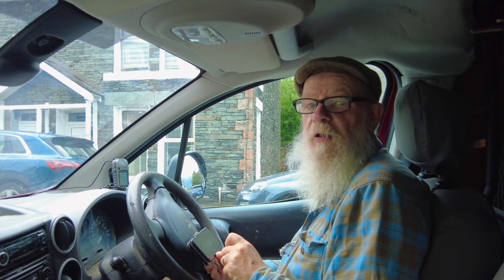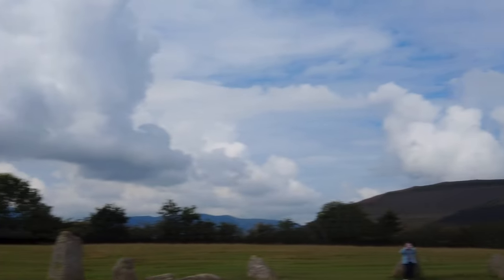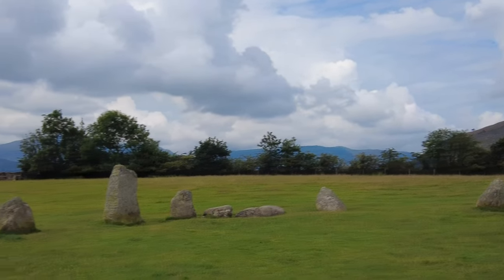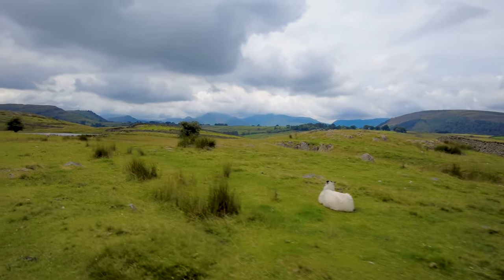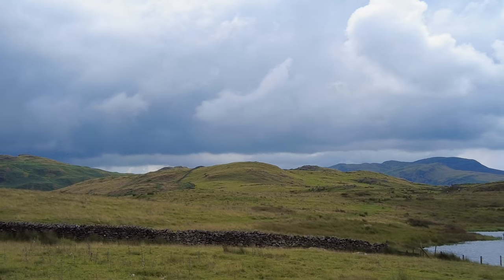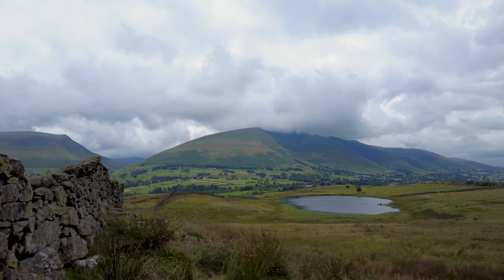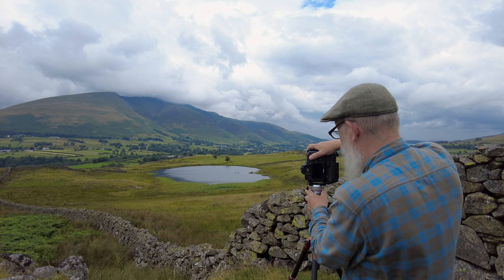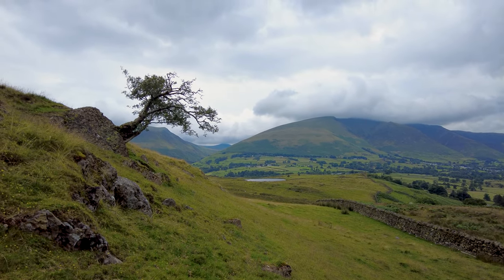Moody Images round the Stone Circle - Landscape Photography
I head to Castlerigg Stone Circle in the Lake District in overcast weather to get some moody landscape images.

Because of the overcast weather I decide that dark and moody images are the order of the day.  I add effect I decided to have all monochrome (Black & White) images.  Thinking of a suitable location I head to the local stone circle at Castlerigg.  I manages to get some images despite the number of people there.
I then head to Tewet Tarn, less than two miles drive.  Here I get some more images and have the freedom with virtually no one else there.

0:00 - Intro.
0:23 - Introduction.
1:33 - Stone Circle & images.
5:41 - walk to the tarn.
7:50 - 1st composition & images.
12:16 - Looking for a 2nd composition.
14:10 - 2nd composition & image.
17:21 - Lone tree & images.
20:17 - Closing comments.